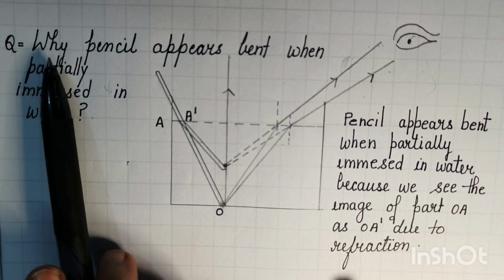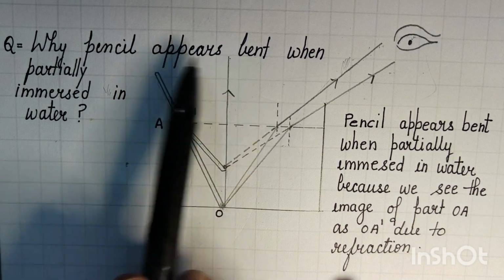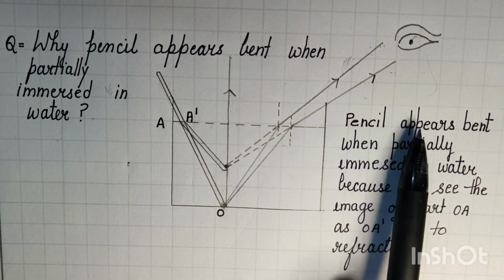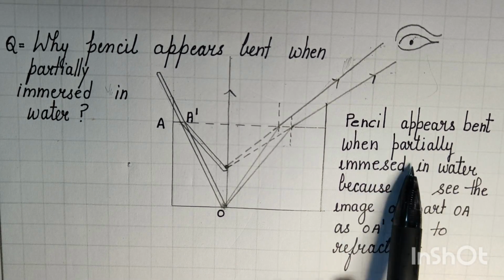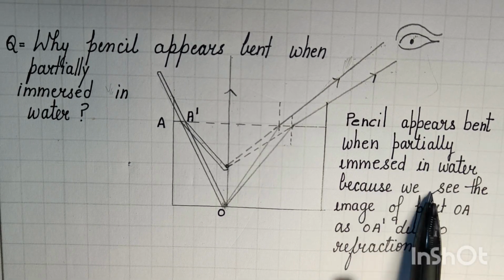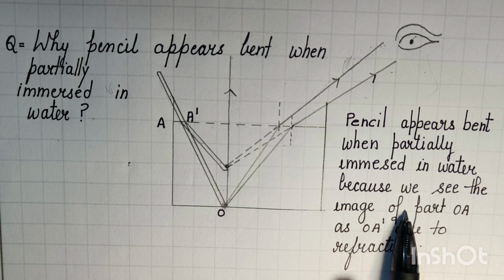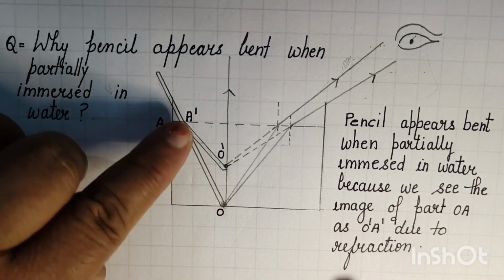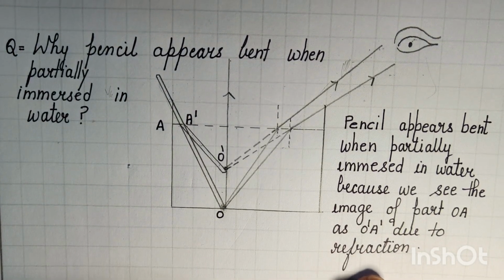Learn how to draw ray diagram of refraction when a pencil appears bent in water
learn step by step how to draw ray diagram to show that a partially immersed pencil appears bent